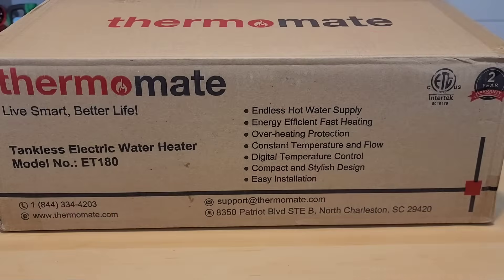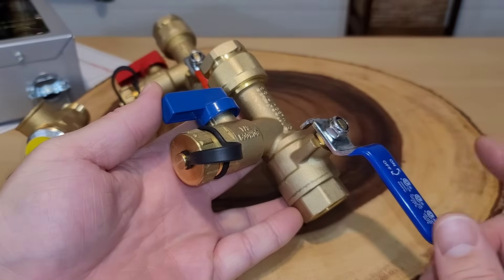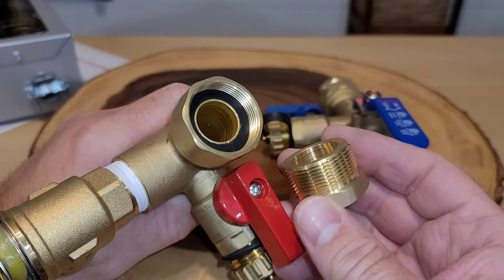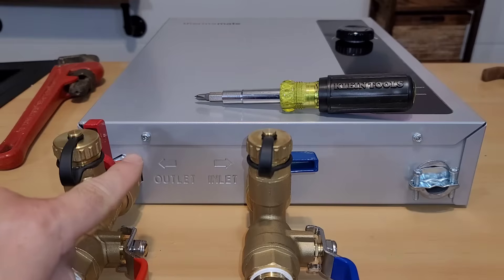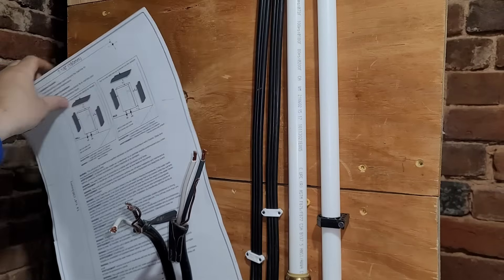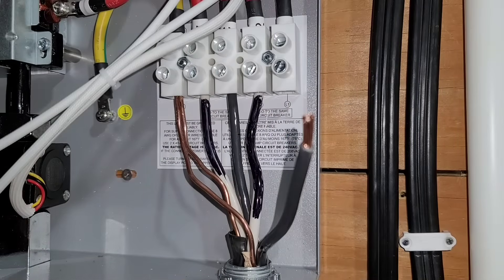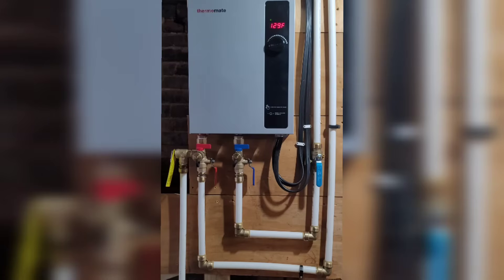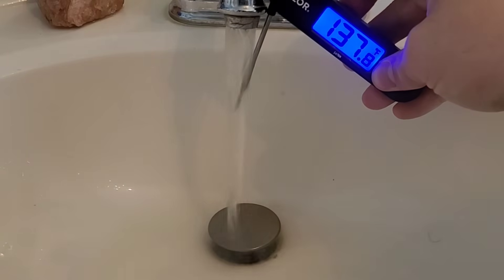🌟 Tankless water heater installation. Thermomate 18KW tankless water heater [505]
Thermomate tankless water heater
KLEIN TOOL
90° 3/4 shark bite
Male threaded 3/4 shark bite
Isolator valve
Pex removal tools
25ft of 8 AWG wire
Electrical voltage tester

Hey there,
In this video I install a tankless water heater with isolator valves. Let's see if this is an easy install.

00:00 - intro & unboxing
01:36 - isolator valves
06:56 - installing the water heater
08:38 - electrical
11:34 - testing water temperature

Video Editor - InShot
Thumbnail - Canva